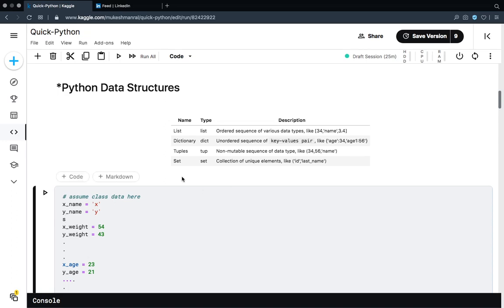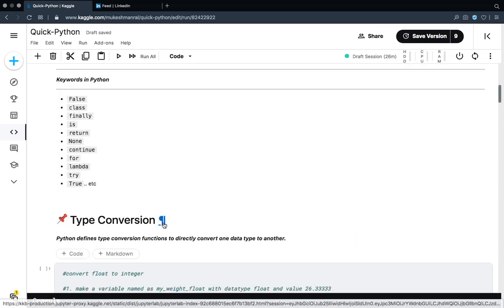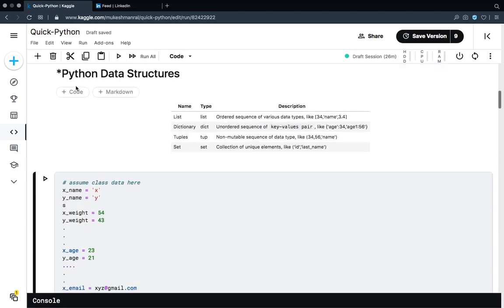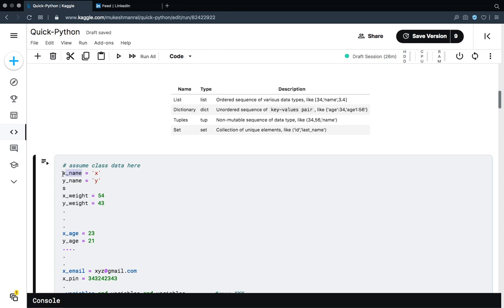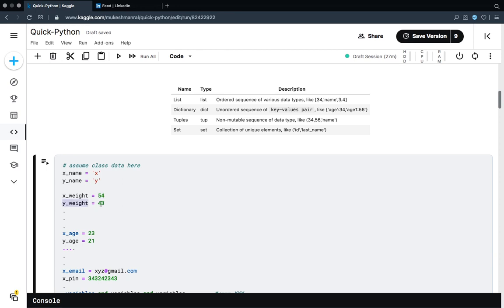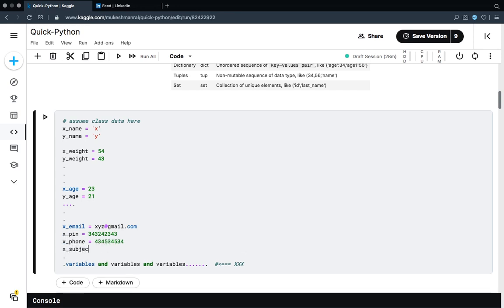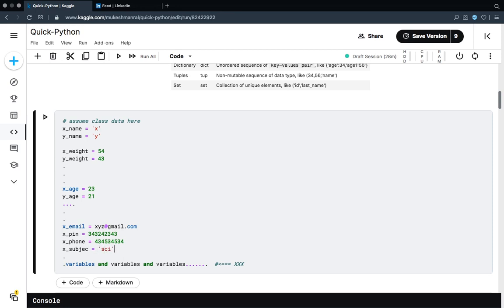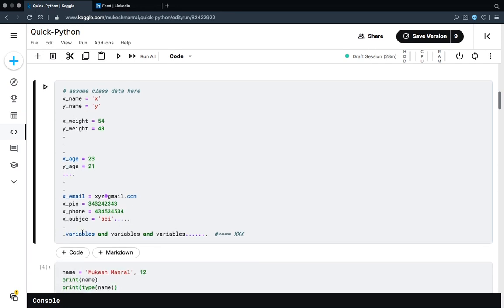#4 Python For DataScience | Python Data Structure | List | Dictionary | Tuple in Python